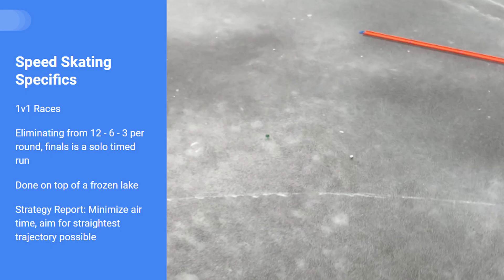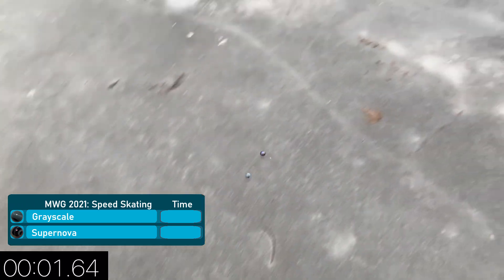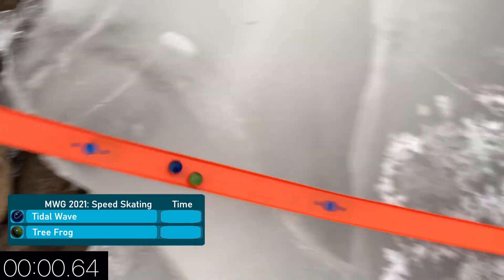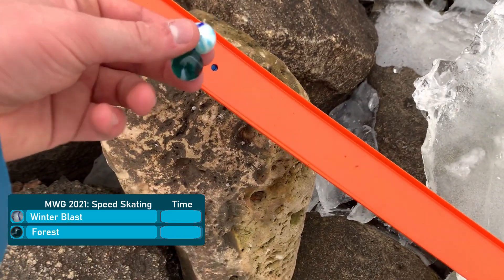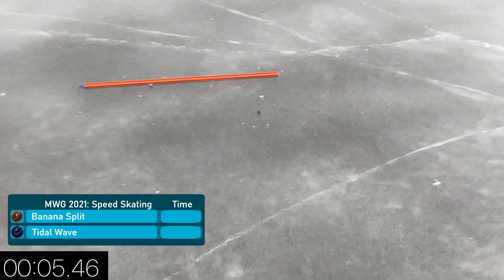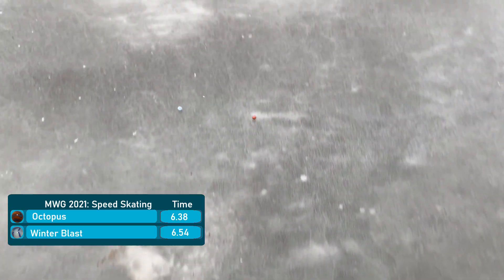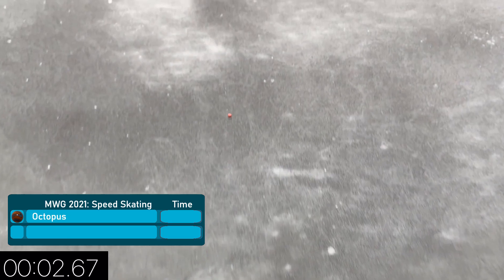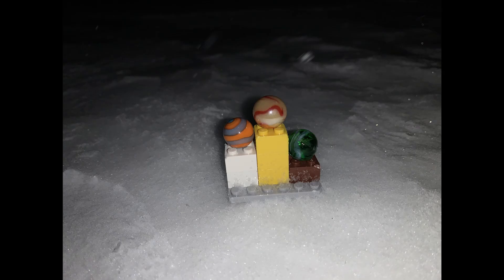Speed Skating: Marble Winter Games Event 1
Welcome to the first event of the 2021 Marble Winter Games, a competitive winter racing and sport series now returning for its 4th season! This first event of four is Speed Skating. Marbles will race on top of a frozen lake and try to glide across the ice to get to the finish line first. Some of the marbles in this event are new, some are younger in the competitive scene, and there are a few veterans! At the end of the 4 MWG events, the winner goes straight into the MSC, no qualifiers needed! Thumbnail made by Nugget.

The marble winter games is an annual series that introduces newer marbles to the audience of the channel. After 4 events, the winner bypasses the entire MSC qualifiers and goes straight into the main event coming up this summer!

Entertaining, Intense, Competitive Marble Sports every week.

Links:

Outro Song (MKWII Rainbow Road Remix)

Thanks for checking the video out! Have a fantastic day!